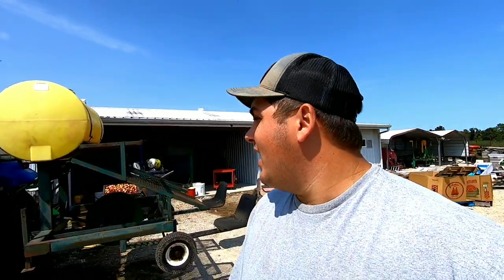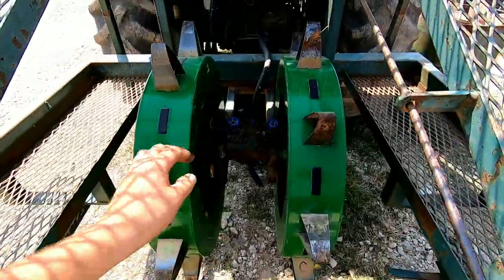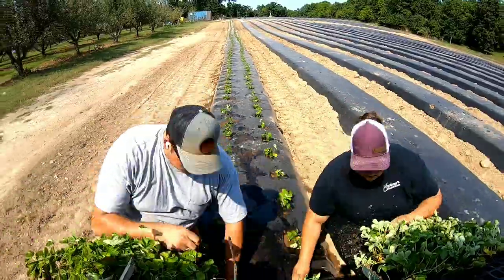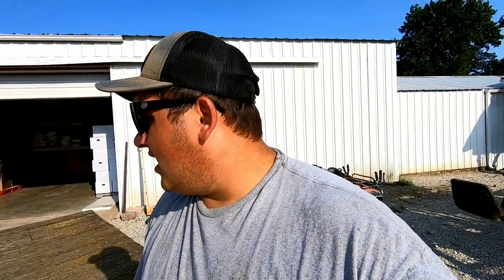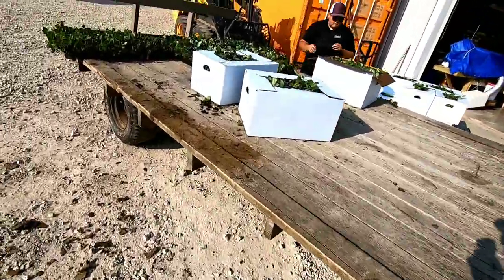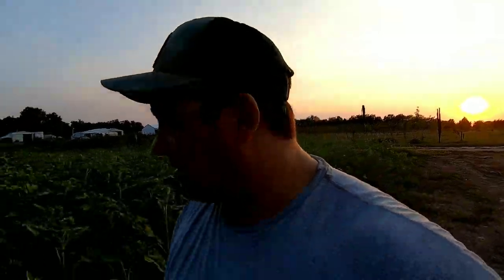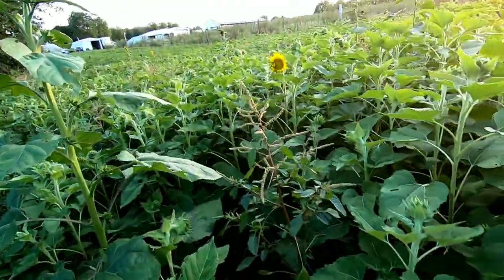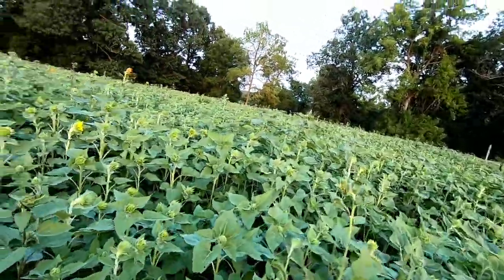Planting Strawberries 🍓Day 1